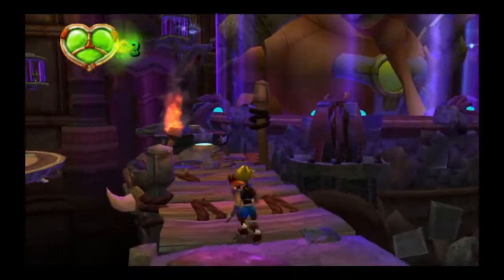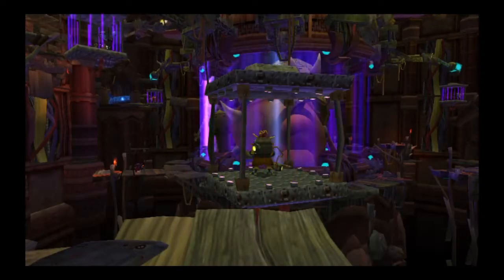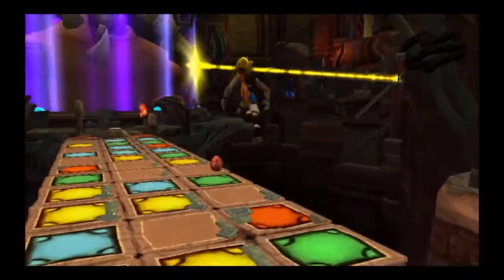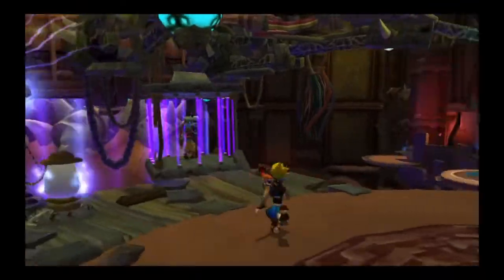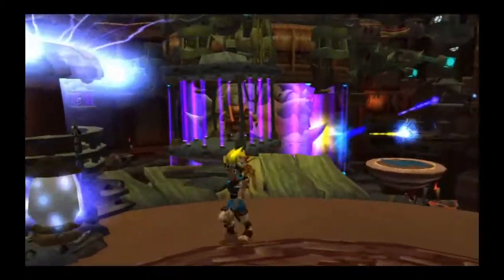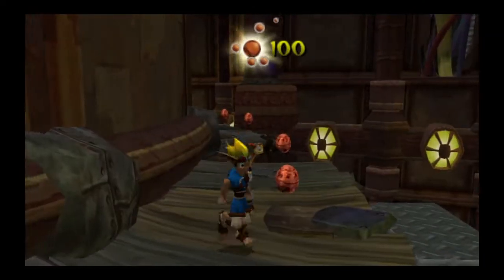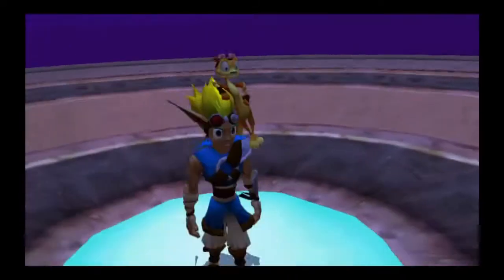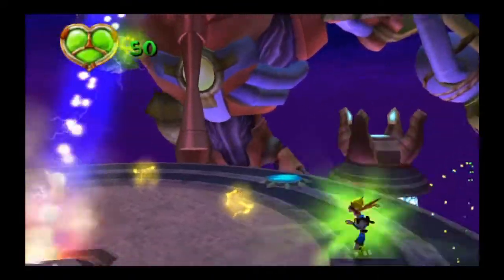"The Final Battle!!"- Jak and Daxter The Precursor Legacy Finale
Join me as we attempt to free the Eco Sages and destroy the giant Precursor Robot!!
Thank you for all the support with this series